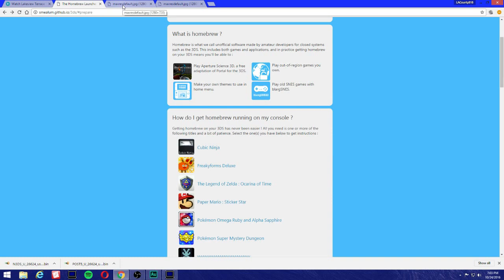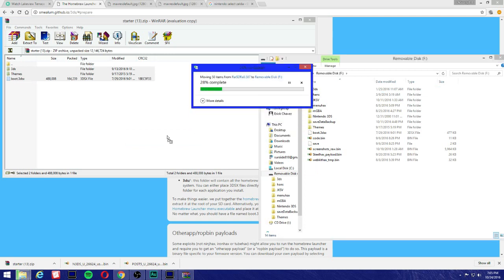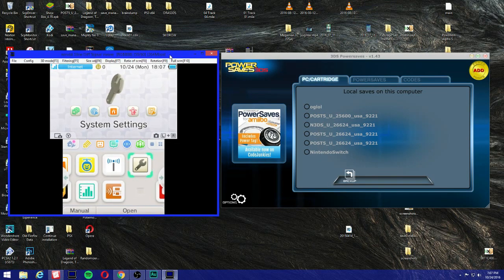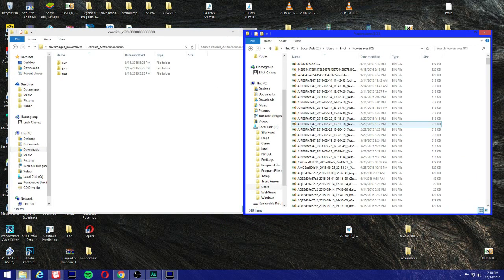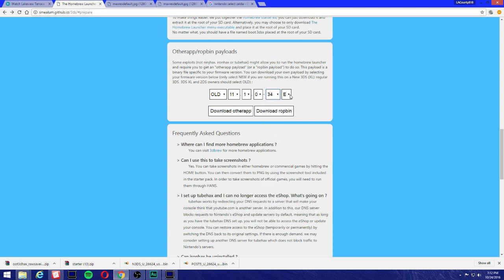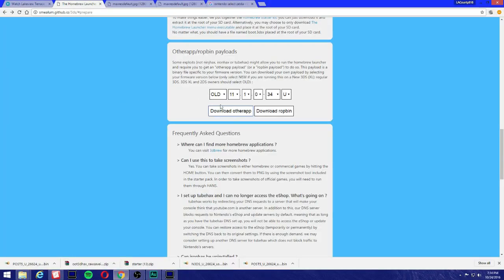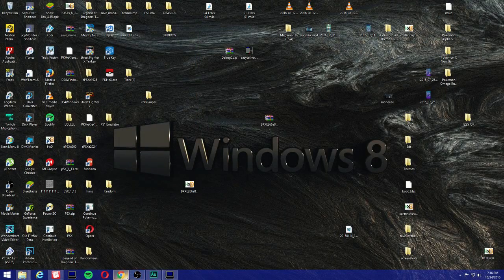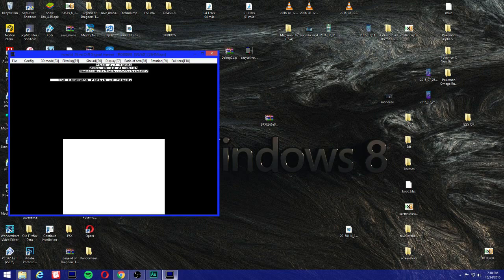Complete Tutorial! How To HomeBrew Your 2DS 3DS and New 3DS XL On 11.2.0-35 - OOTHAX Tutorial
All Credits to Smealum/Yellows8 ect